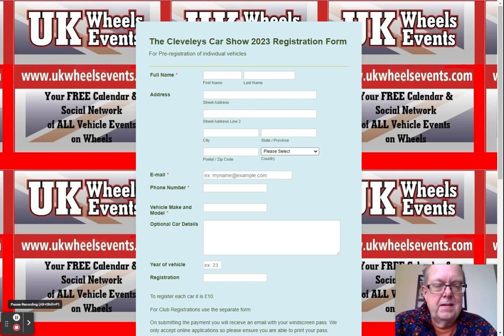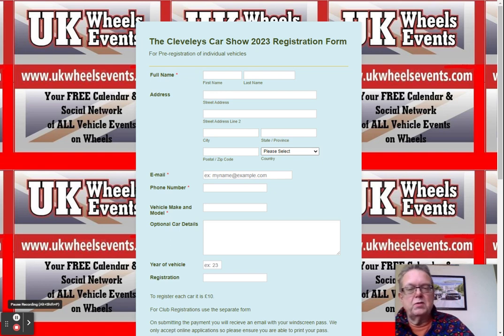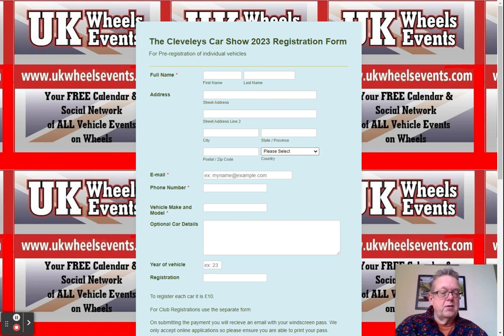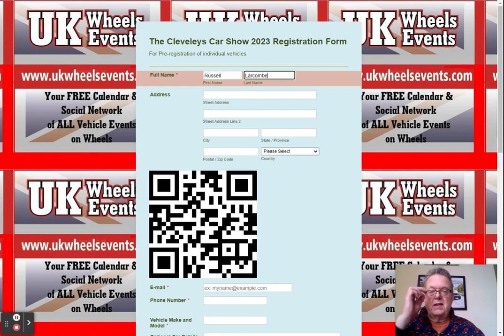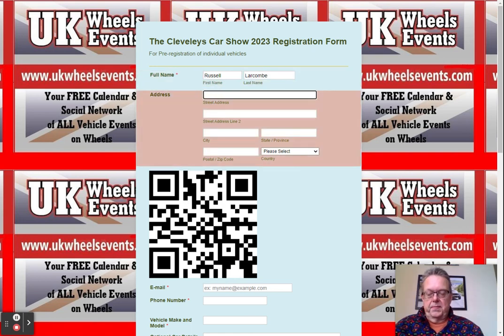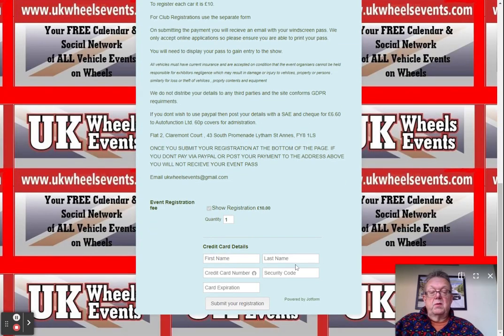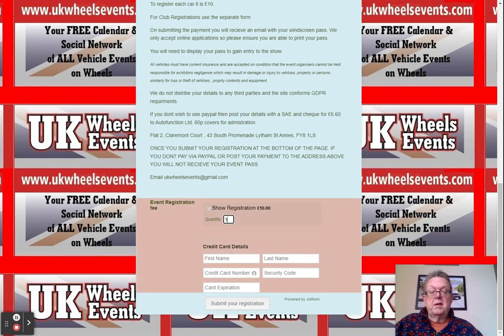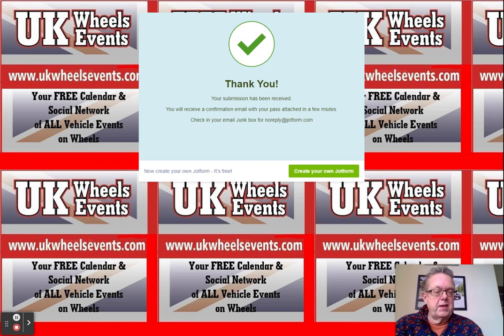Cleveleys Car Show Sponsored by Turboscents Registration Video.. 2024 Links below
In this video i will be running you through how to register you vehicle for the Cleveleys Car Show on June 9 2024
Registration Link for Individuals .

Cut and Paste Into your Browser.